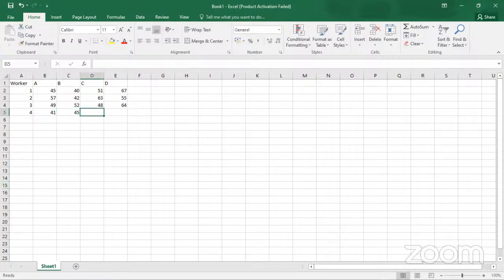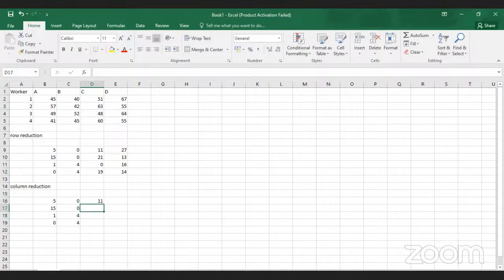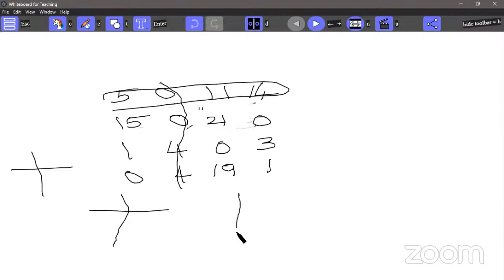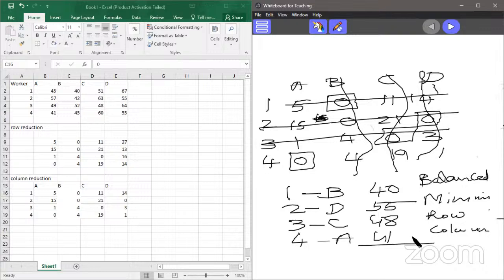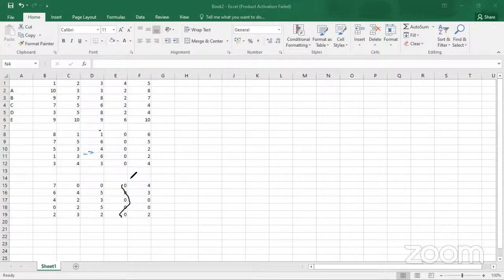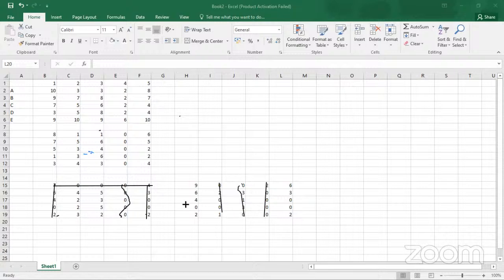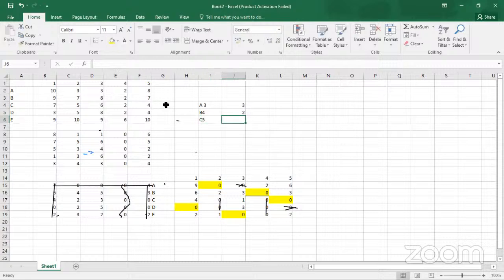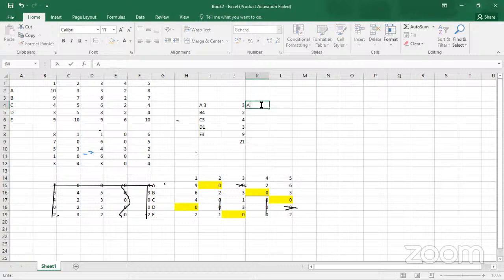MBA- 3rd Sem-Course-5: Operations Research